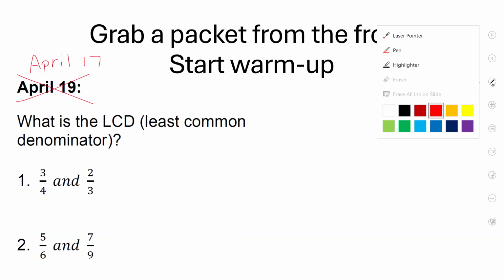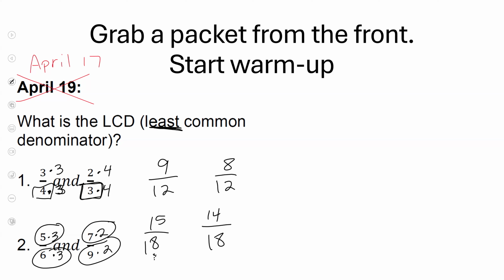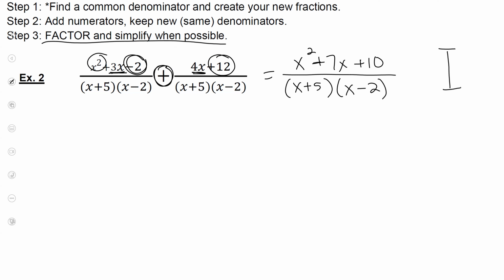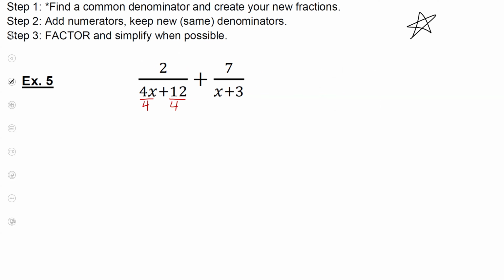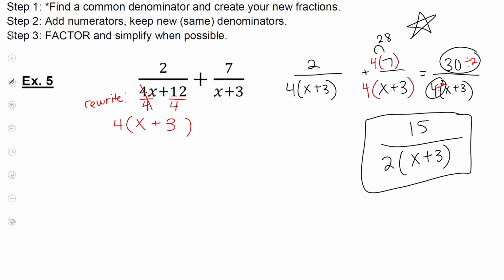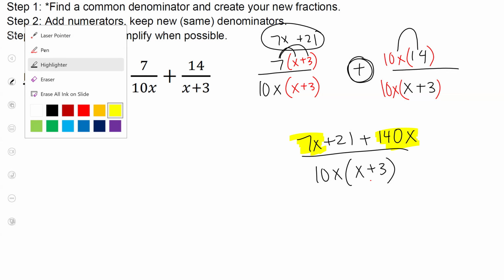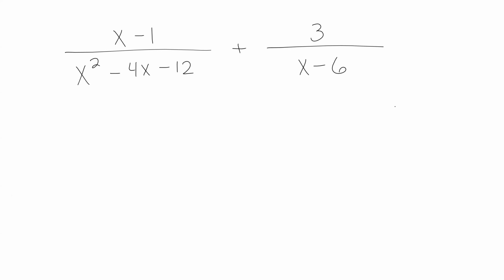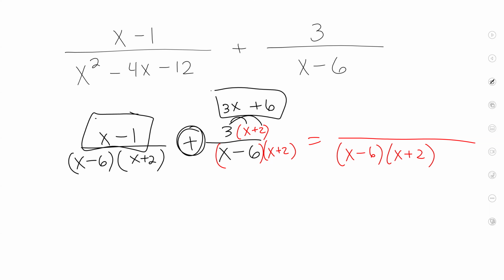Adding Rational Functions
Unit 13A
4/17/2024